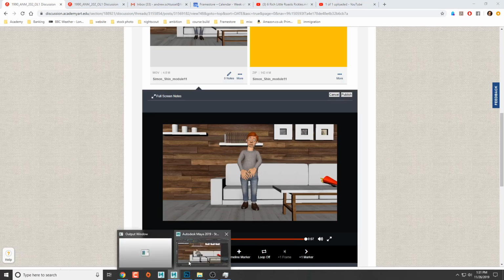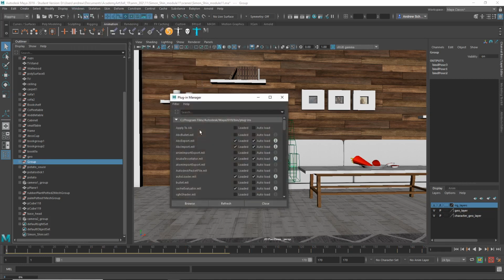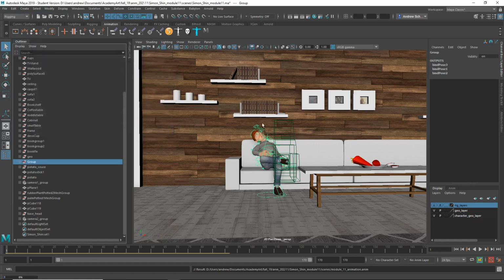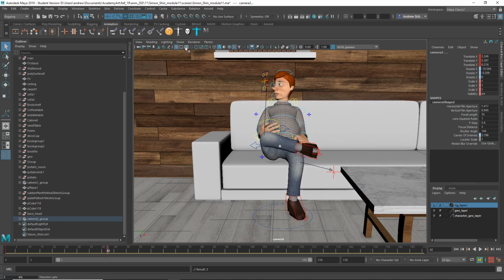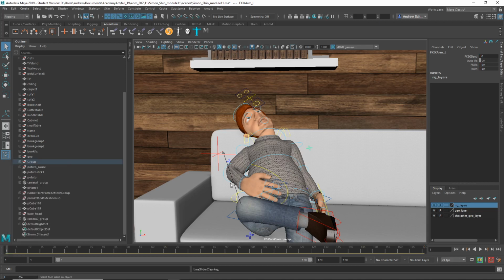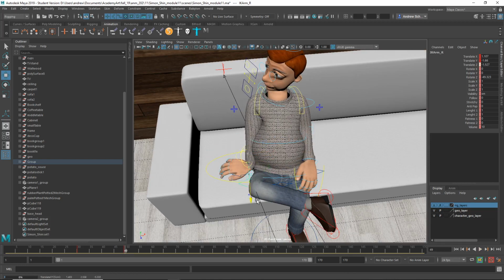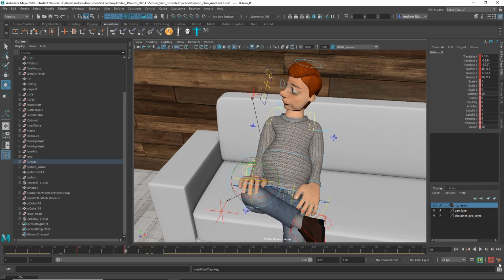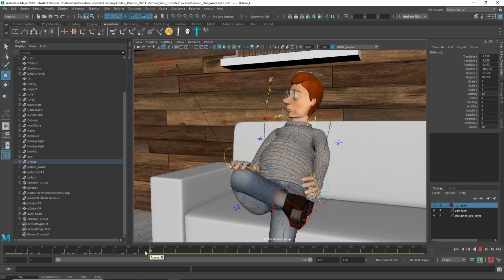fall 19 ANM 202 11 simon shin